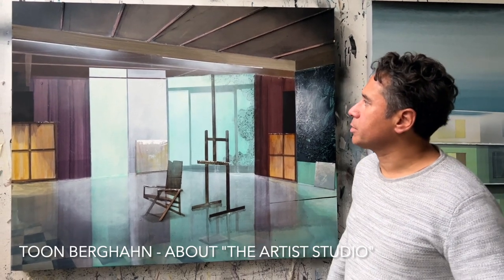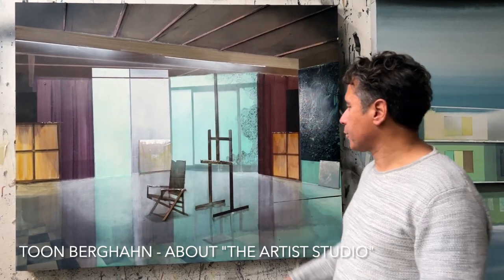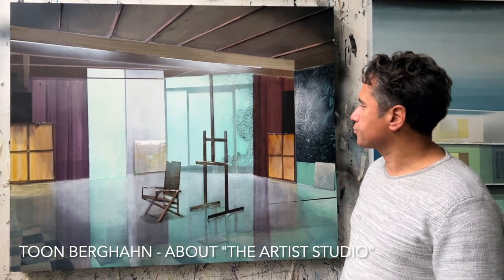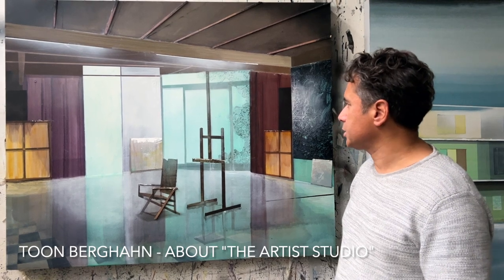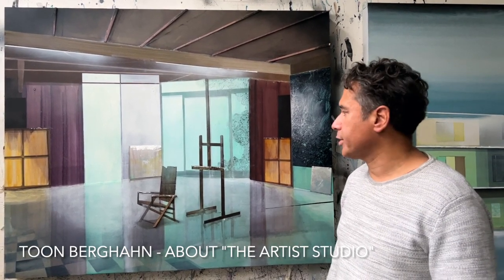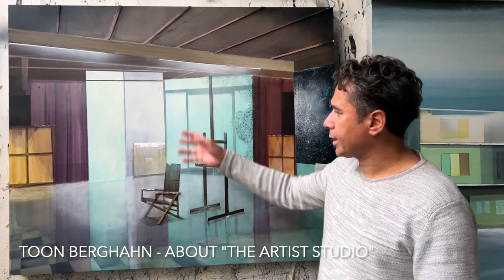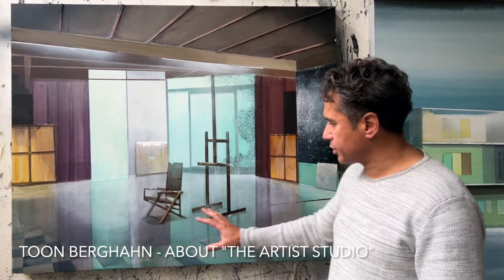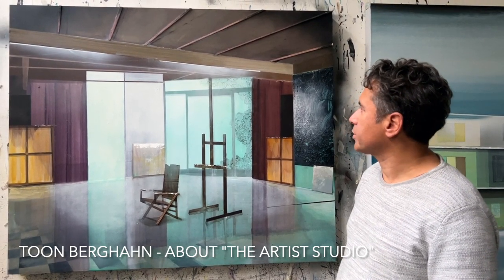Toon Berghahn about The Artist Studio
A video introduction to the painting: The Artist Studio, 80 x 120 cm, 2023